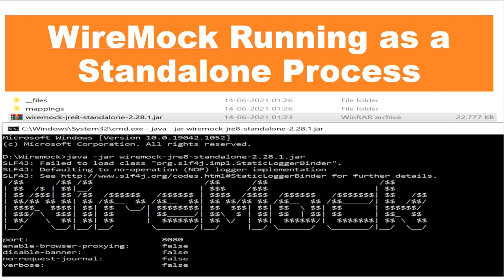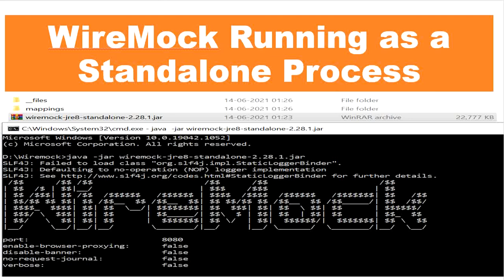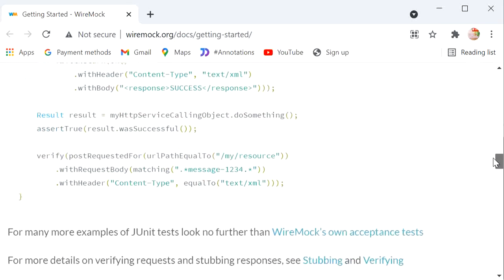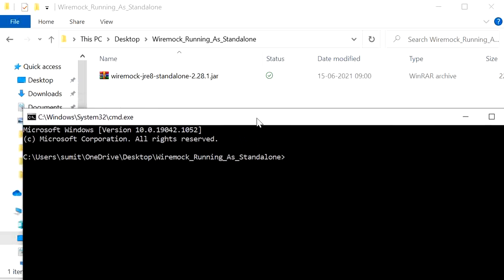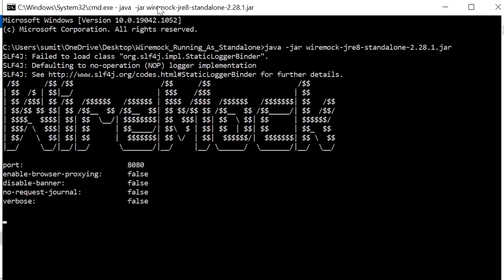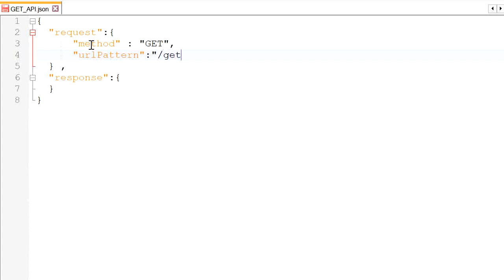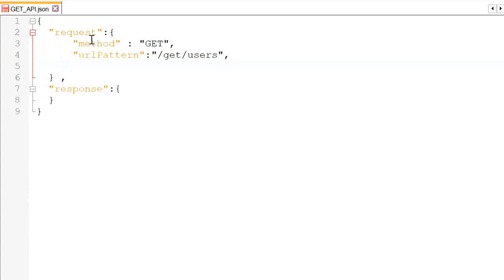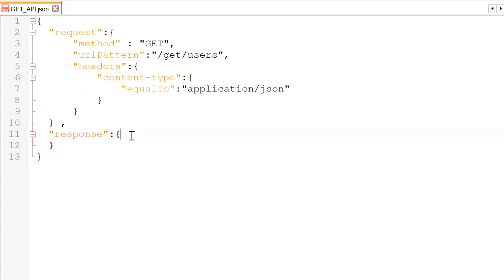WireMock Running As Standalone Process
Hi Friends,

In this video we will learn How to create mocked api endpoint using wiremock.